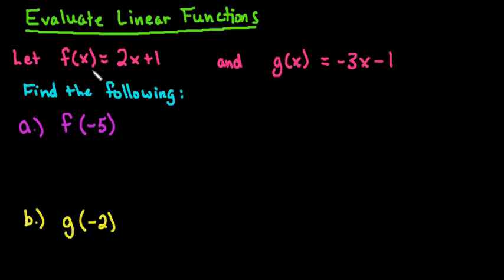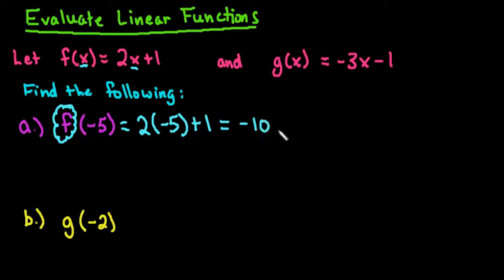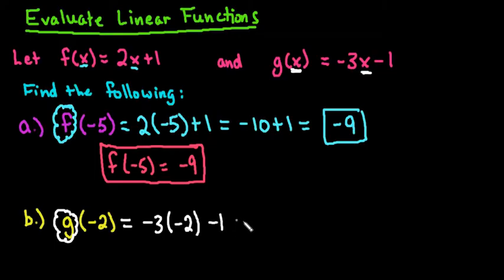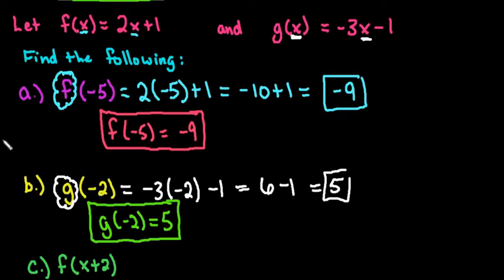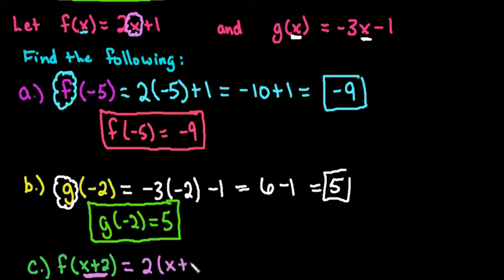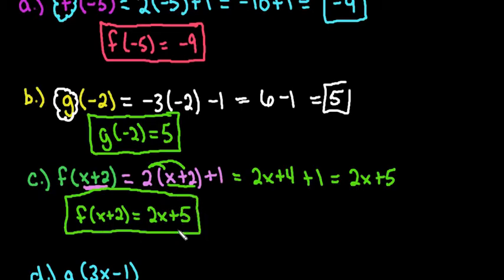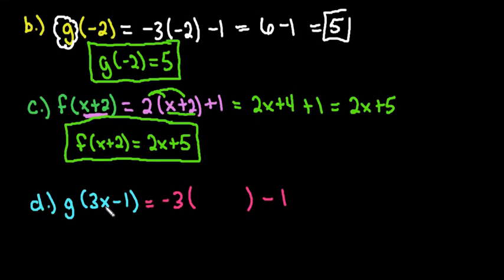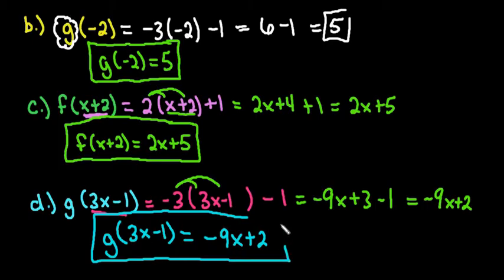Evaluate Linear Functions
Learn how to evaluate linear functions.  Examples of both numeric and nonnumeric values are covered.